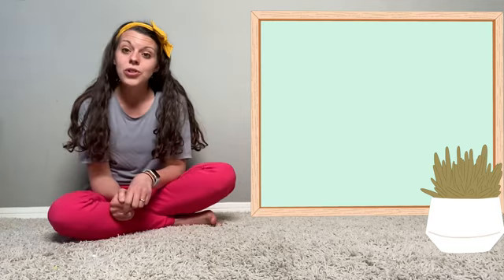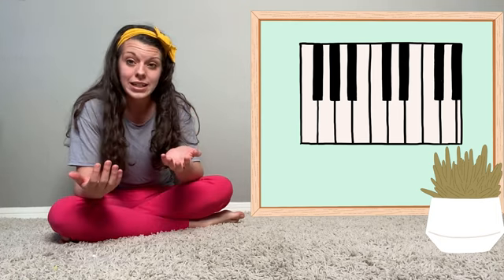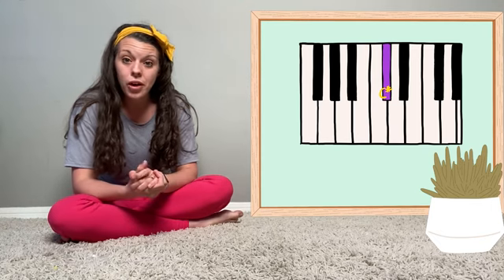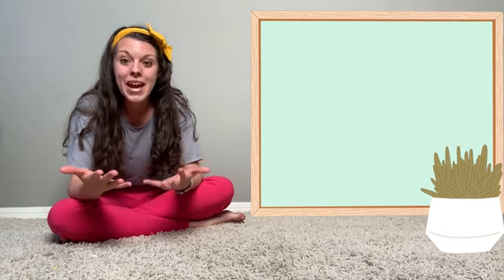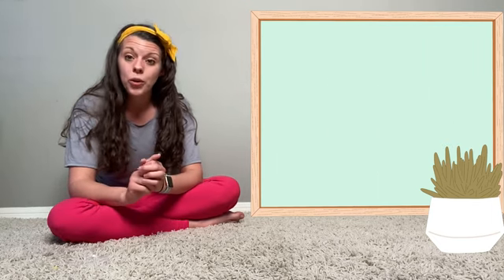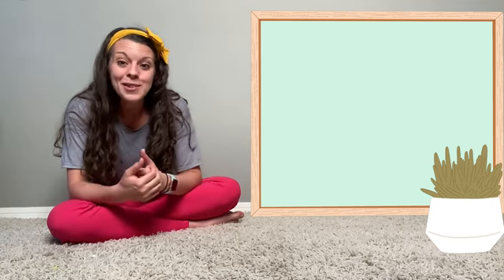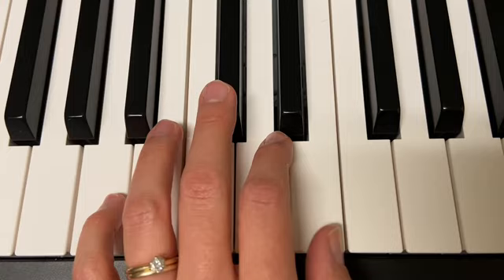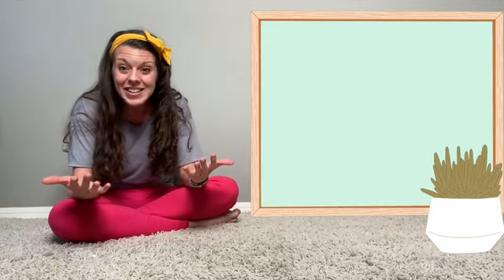Mini Music Lesson with Courtney Lee #6 (building major/minor chords)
Let’s build some chords together! We will talk about the difference between major chords and minor chords, how to build them, and of course: SING!